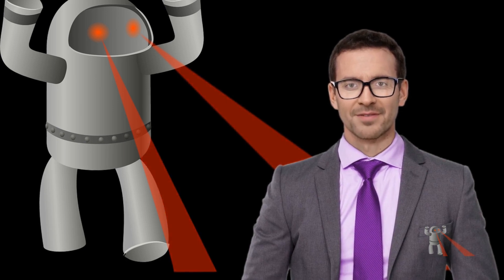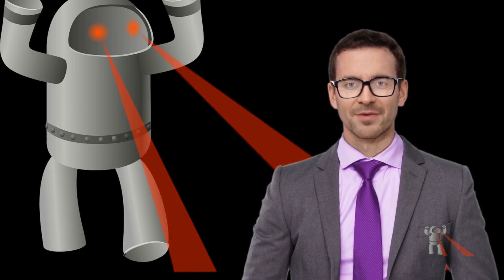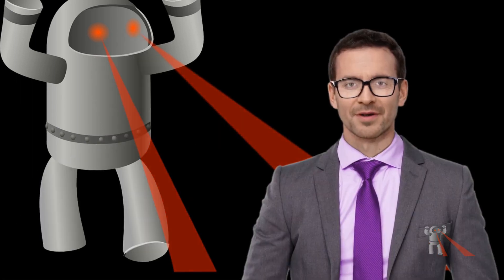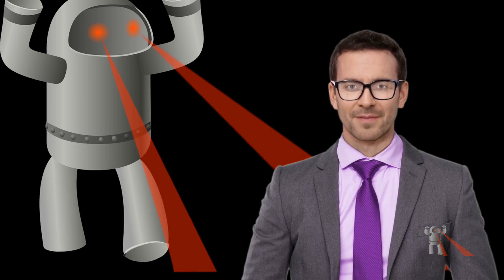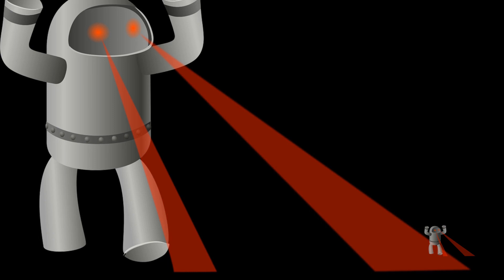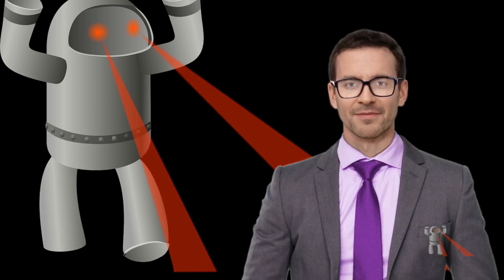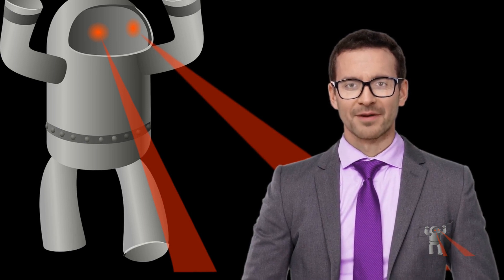Minuteman Newz: 13-year-old built a 'death ray' using a 2,000-year-old concept from Archimedes.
Minuteman Newz: 13-year-old built a 'death ray' using a 2,000-year-old concept from Greek inventor Archimedes.

Legends about the ingenuity of the Greek inventer, and mathematician, Archimedes were so powerful, that for centuries, many scholars believed he was able to use mirrors to set Roman ships on fire, more than 2,000 years ago.
A Canadian middle student, Brenden Sener, designed a science-fair project to see whether such a feat was possible, with a miniature version of the death ray.
Based on the results of his project, the 13-year-old concluded that Archimedes may have been onto something.
If it was scaled up and with a strong enough heat source, it would definitely be possible, he told Business Insider.
Many others have tried to recreate the death ray, with varying levels of success.
In 2005, an MIT professor ignited a wooden boat with the technique, but a second attempt failed.